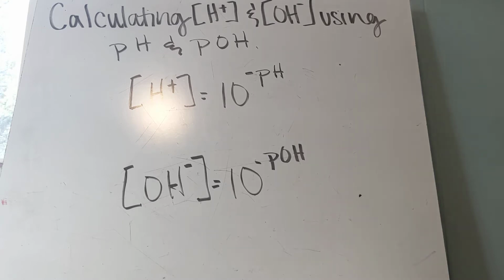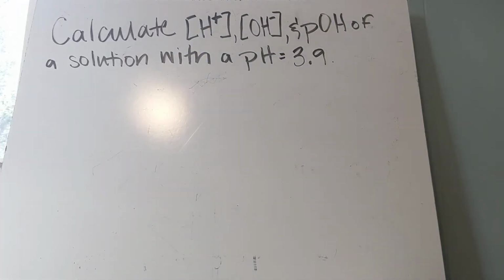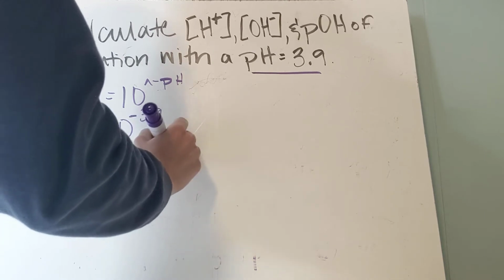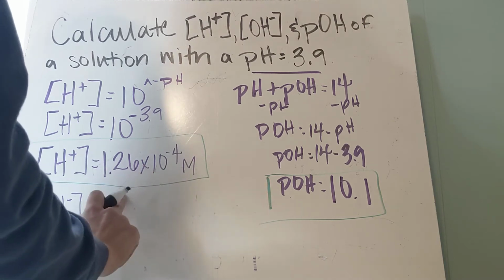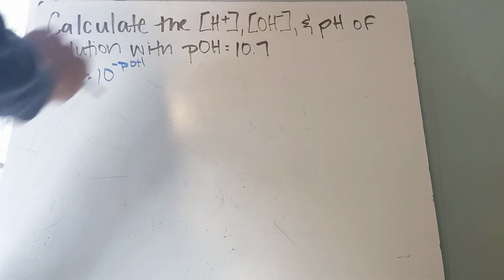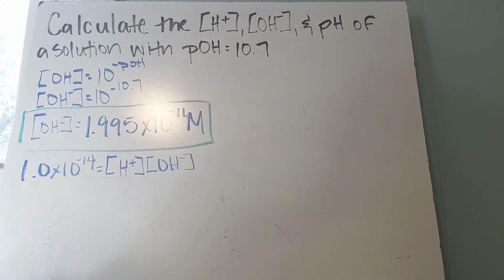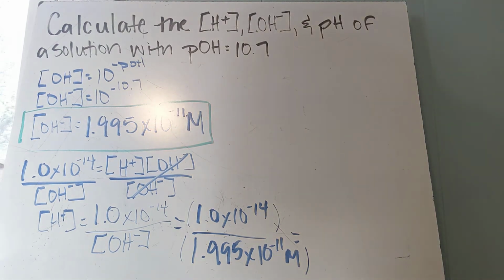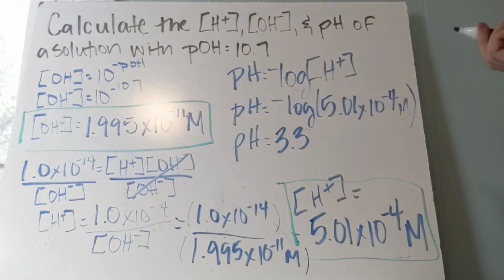Calculating Hydrogen and Hydroxide using pH and pOH